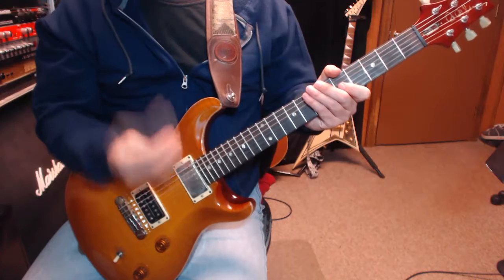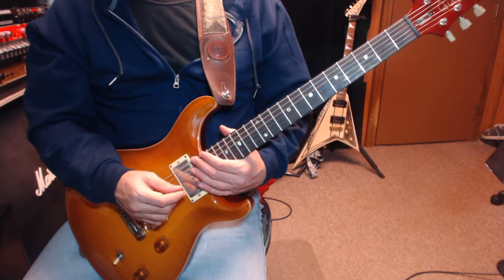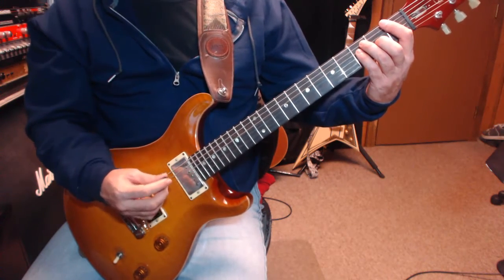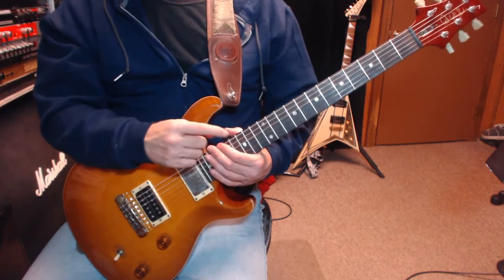The Practice Game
This is a game you can use to help motivate yourself and challenge you as opposed to brainlessly playing the same riffs and exercises over and over again hundreds of times.